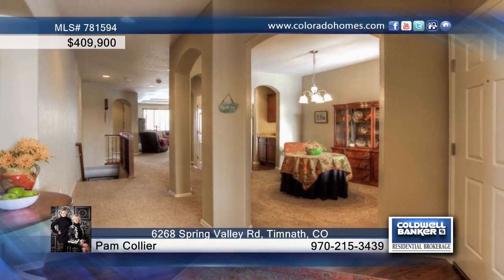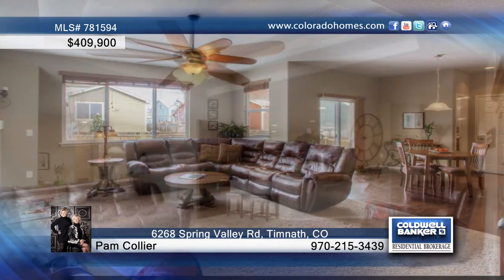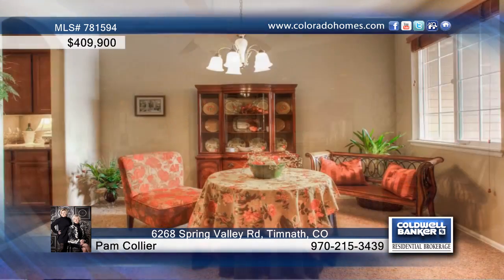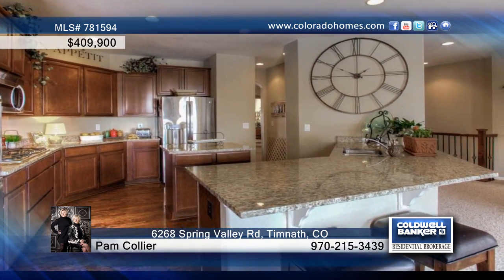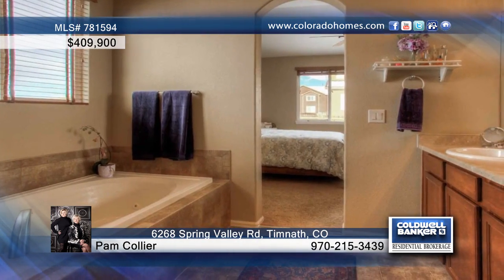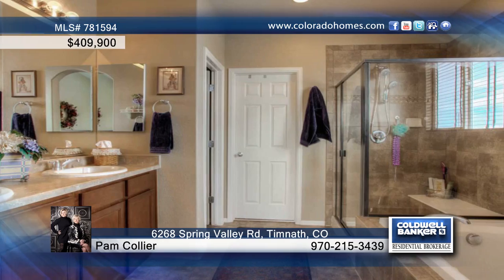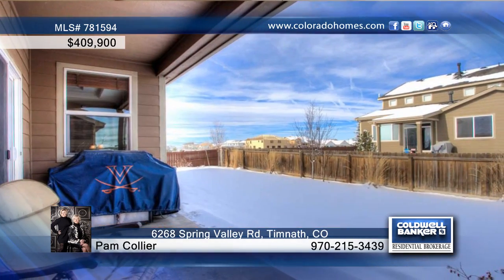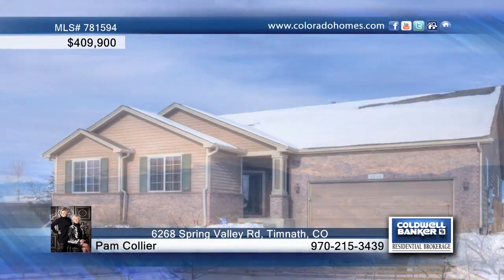6268 Spring Valley Rd Timnath, CO Homes for Sale | coloradohomes.com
6268 Spring Valley Rd, Timnath, CO
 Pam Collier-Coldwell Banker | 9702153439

Warm and inviting south-facing ranch style home with volume ceilings throughout.  Gourmet kitchen includes double ovens, 5-burner gas range, slab granite and butler's pantry leading into the dining room. Main floor study and secondary bedrooms in the front of the home providing privacy for guests. Main floor laundry, covered patio off the kitchen nook, kitchen opens into the family room perfect for entertaining. Gorgeous mountain views and maintained greenbelts on both the south and west sides.